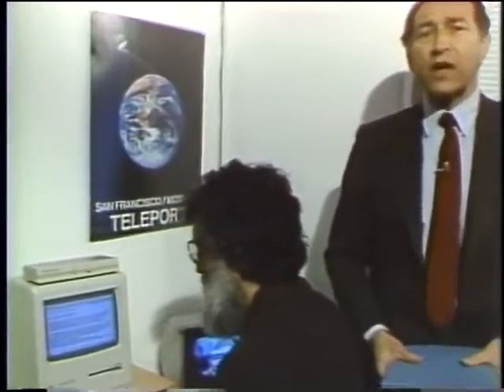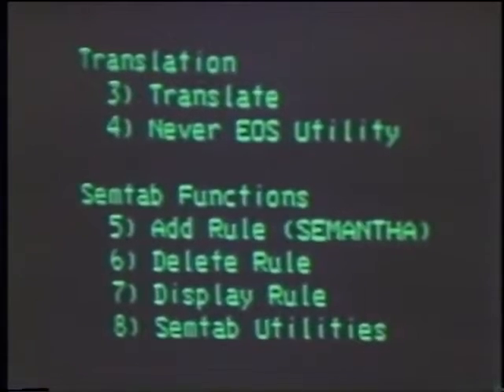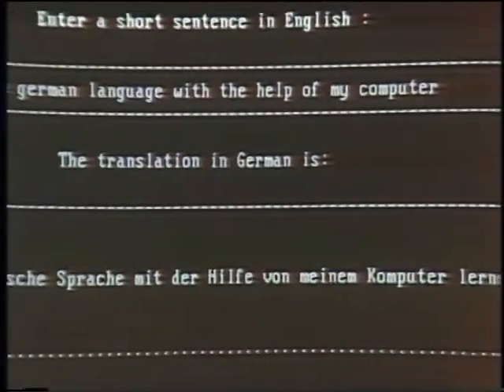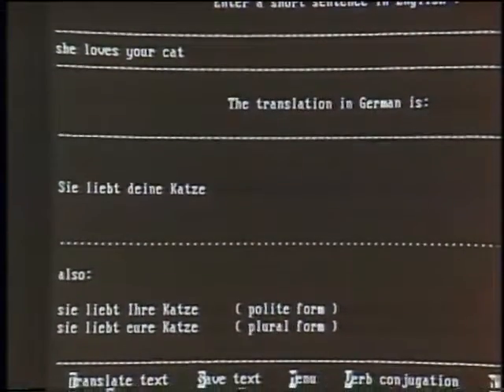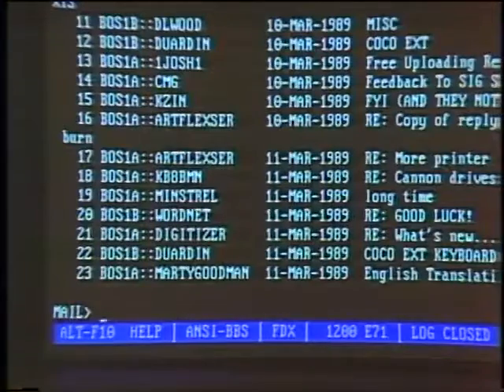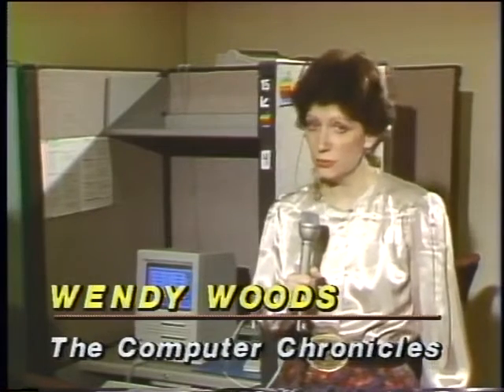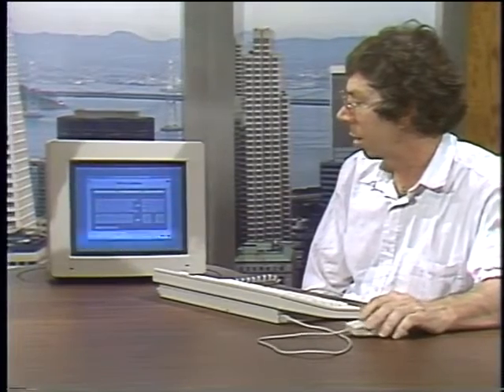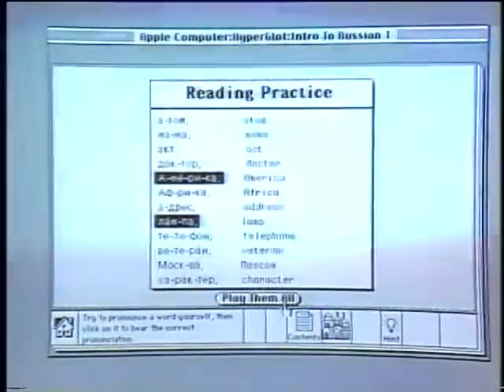Computer Chronicles S06E16 Foreign Language Software